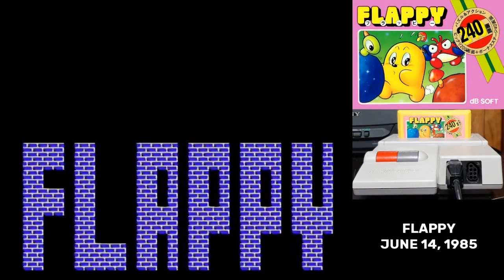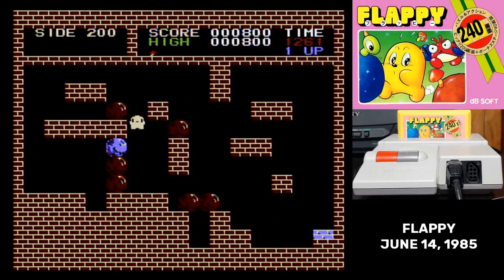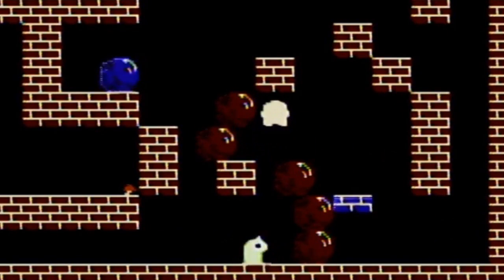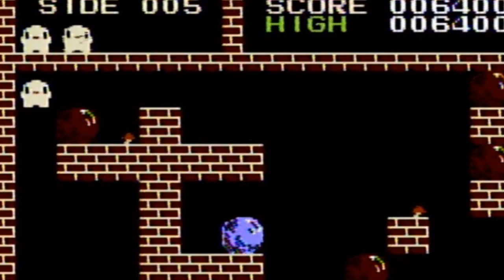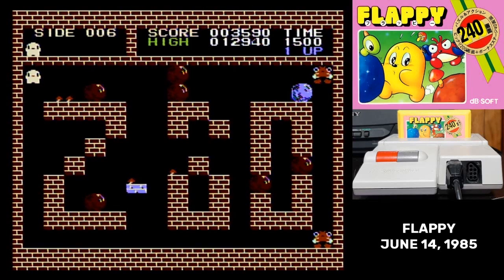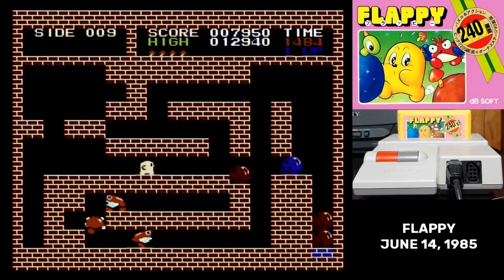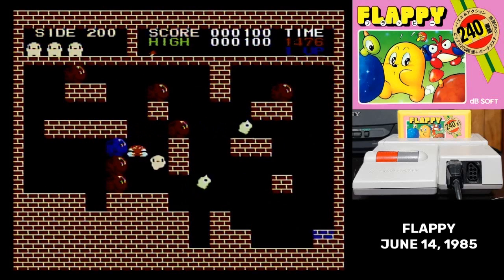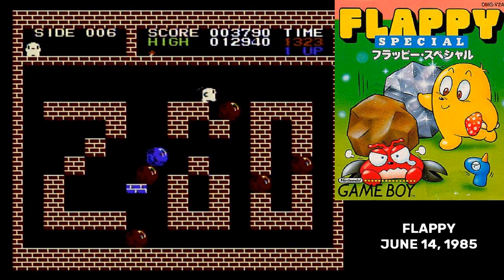Famidaily - Episode 0043 - Flappy (フラッピー)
Japanese Famicom fans call this puzzle game a hidden gem.  Is it really one?

I swear the list was randomly generated.  Apparently random.org just likes really good, really rare, really expensive Famicom games.